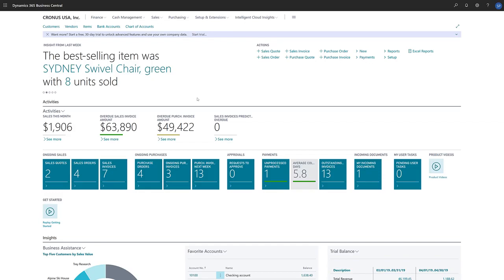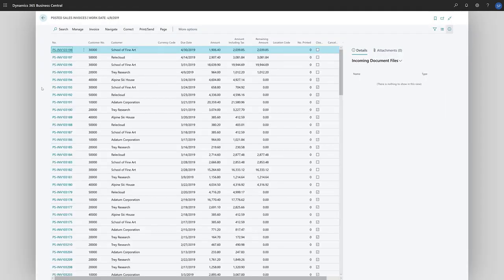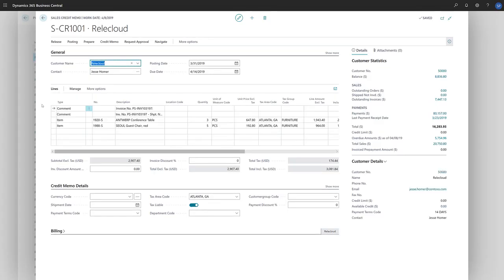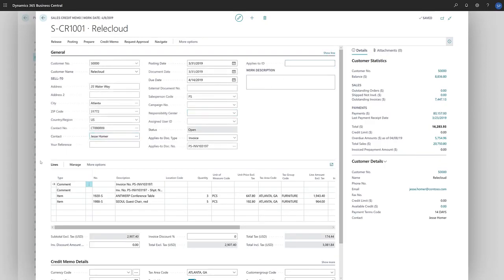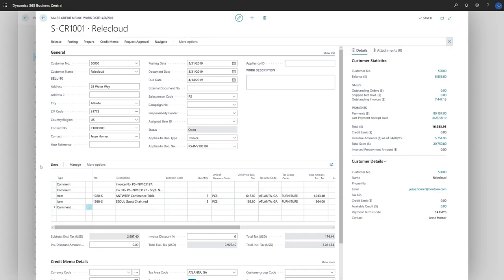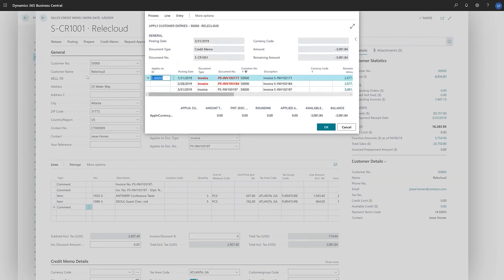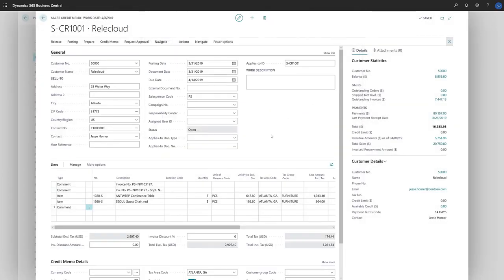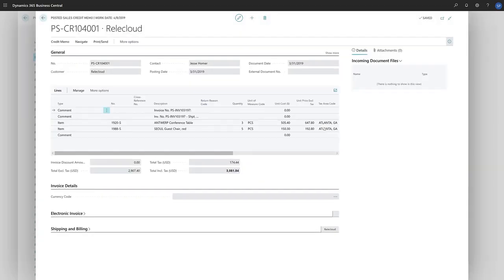How to create and apply a credit note in Dynamics 365 Business Central 1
In this video, you’ll learn how to handle returns by creating and applying a credit note using Business Central.

To speak with a Business Central expert, contact Admiral Consulting Group